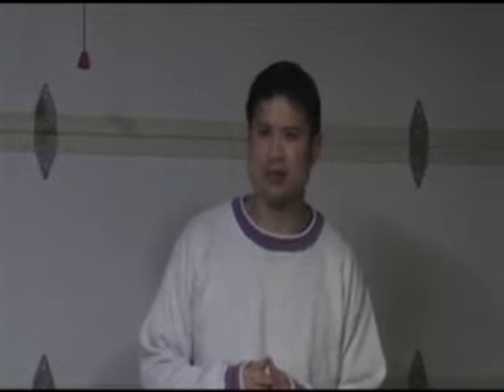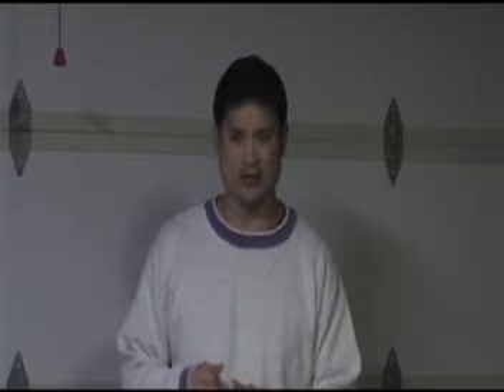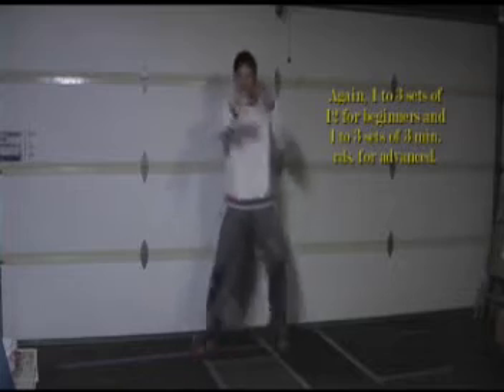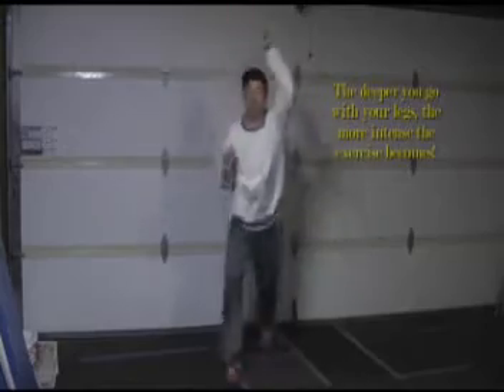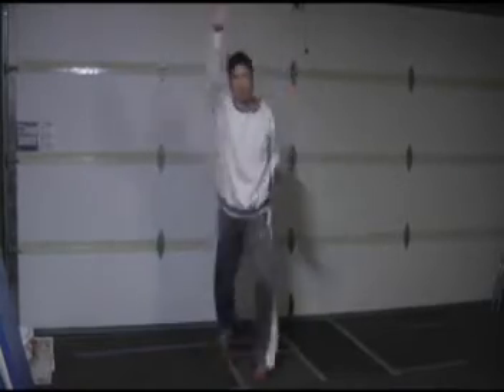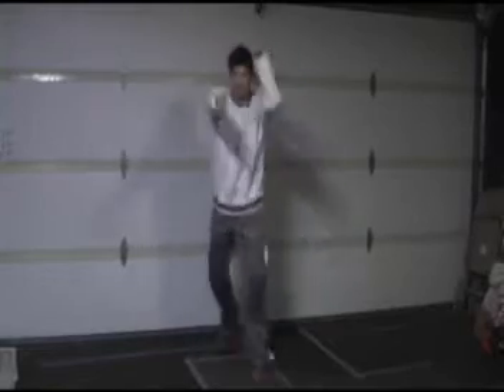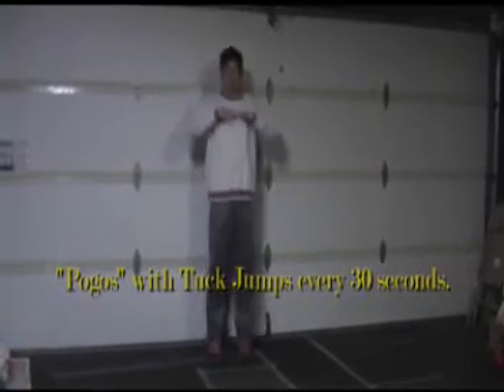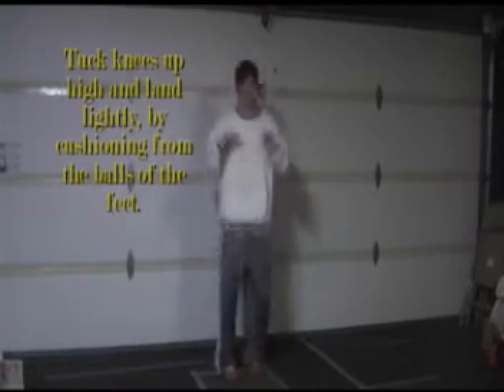Workout At Home - Easy Warm Ups and Gentle Cardio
Work out At Home - Easy Warm Ups and Gentle Cardio